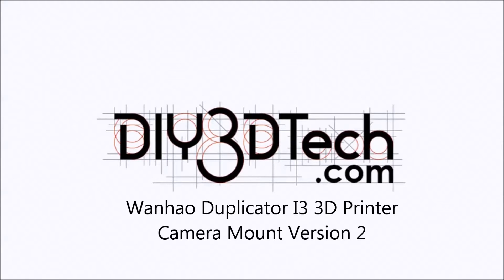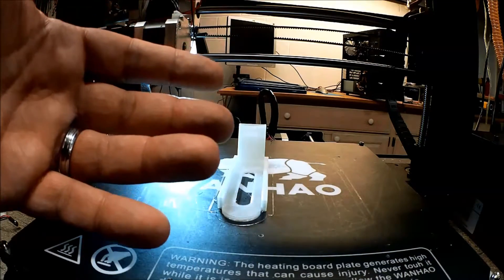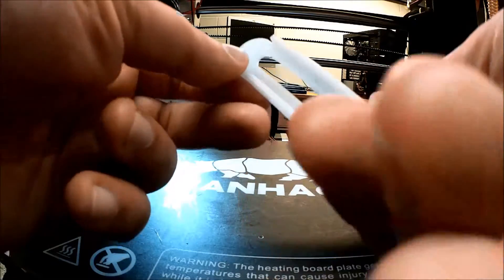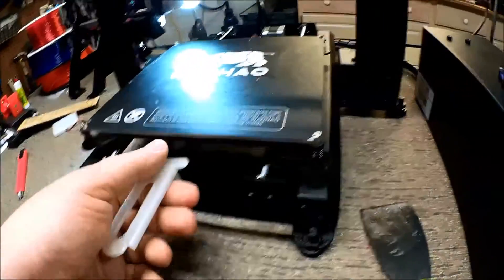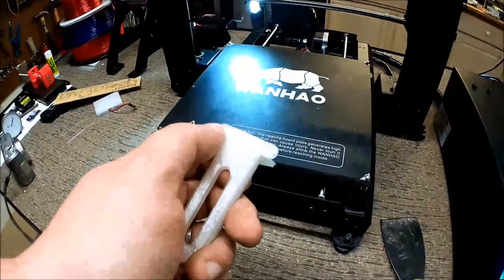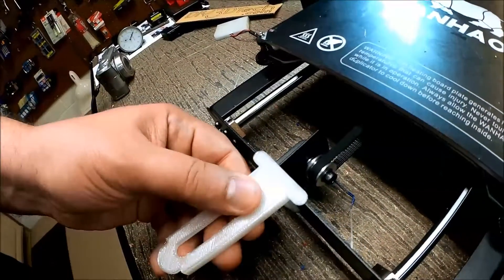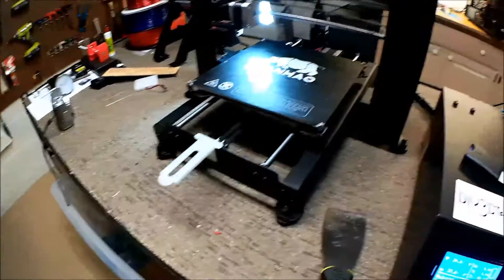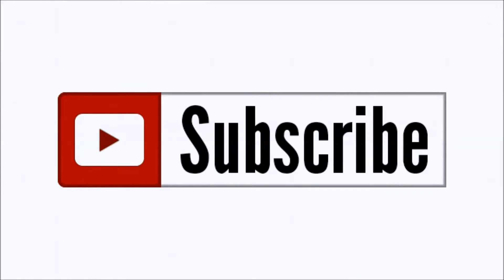Wanhao Duplicator I3 3D Printer - Camera Mount Version 2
for more information on this and many other projects!  As in this episode we will be printing an updated version of the camera mount for the Wanhao Duplicator I3 3D Printer as we measured the gap at 1.7mm and printed at 1.5mm yet we still seemed to have missed the mark however there are a lot of design tips and believe number three will be the charm as I have some new ideas that build upon this version!